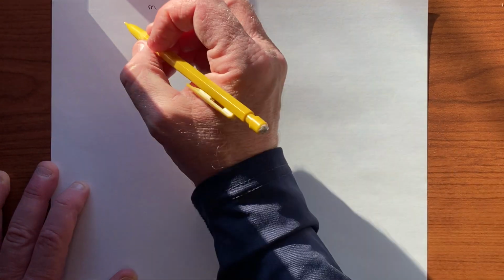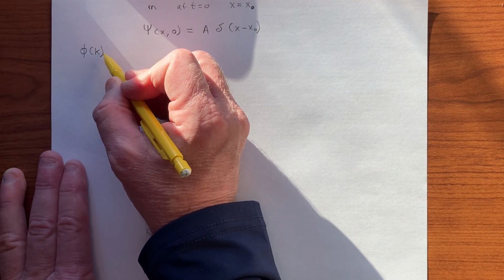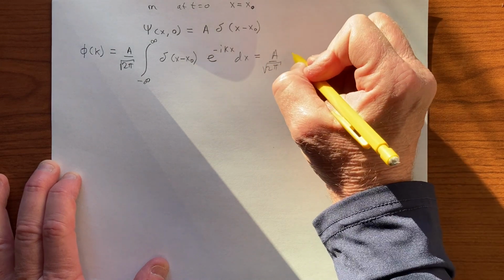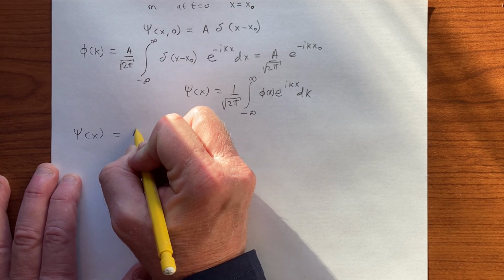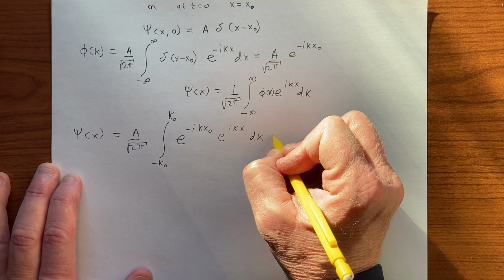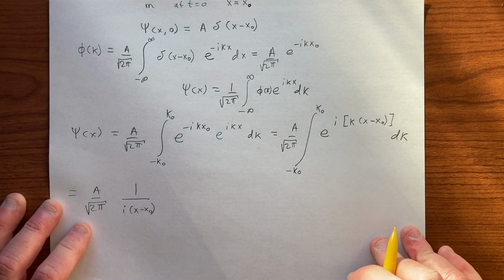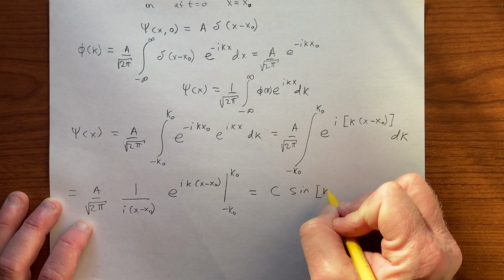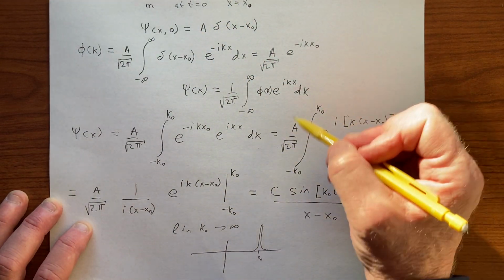Free scalar field versus free particle